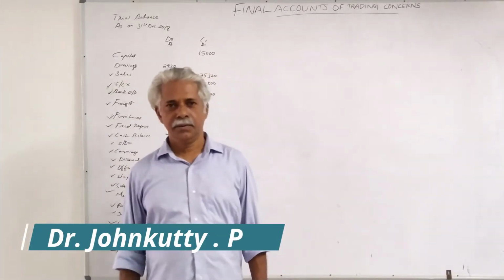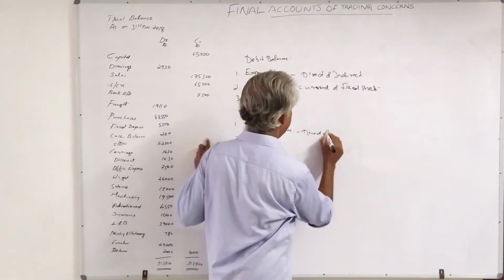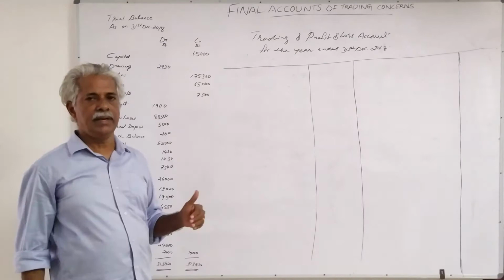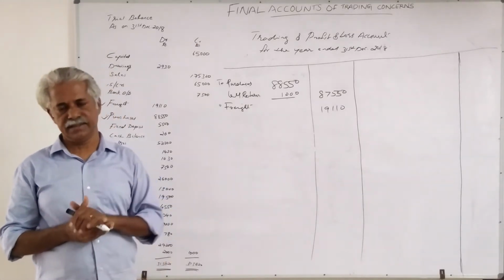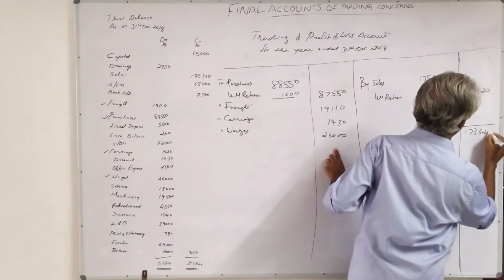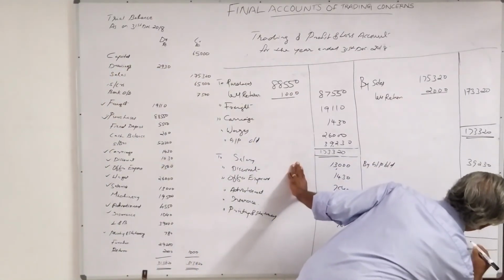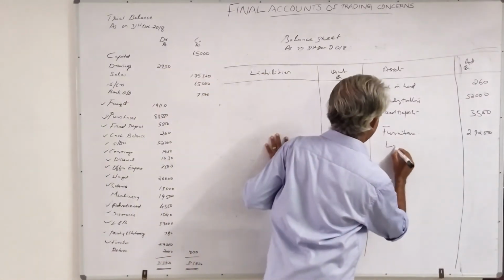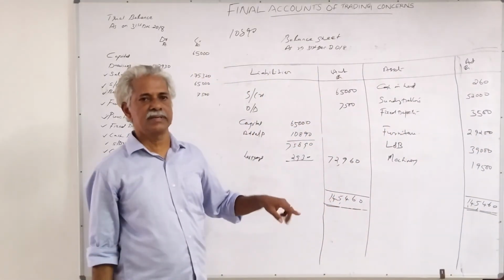Final Accounts Session 5 : Trading & Profit and Loss Account & Balance Sheet with Illustration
Introduction to Final Accounts : Trading & Profit and Loss Account & Balance Sheet with Illustration